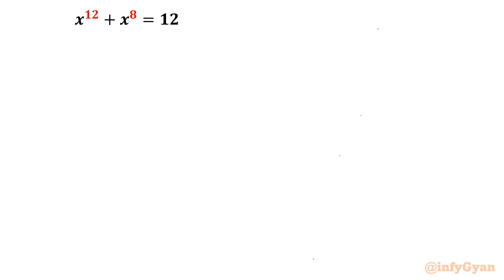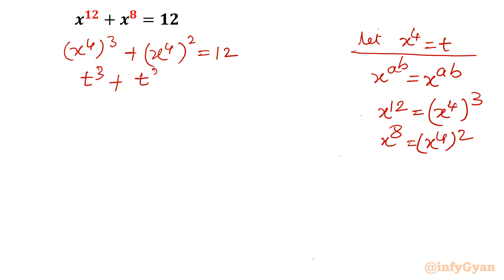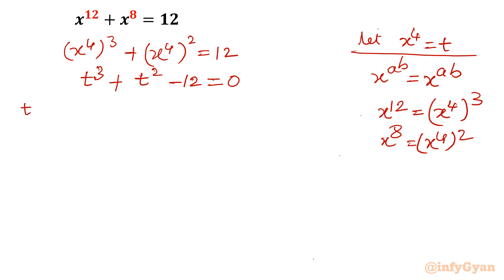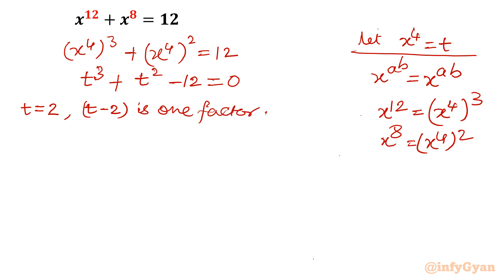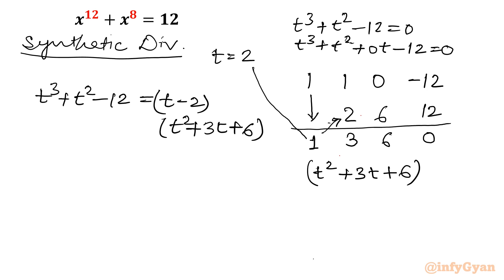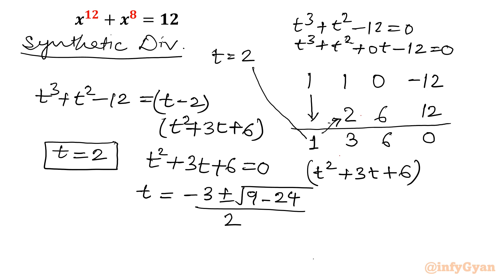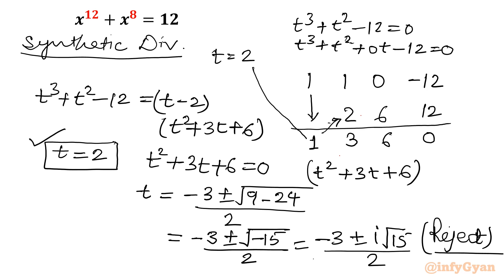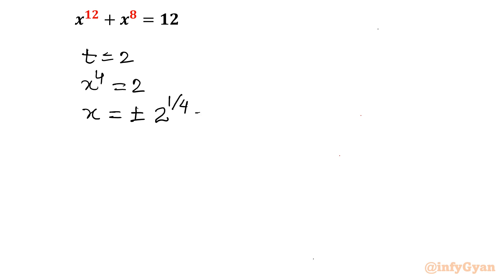A Simple Solution for Dodecic Polynomial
In this video, we explore a simple solution for the Dodecic Polynomial, a degree 12 mathematical problem. We will breaks down the problem into easy-to-understand terms and walks us through the solution step-by-step. You'll learn about long division, synthetic division. Whether you're a math enthusiast or just curious about the world of mathematics, this video is sure to fascinate and educate you. So, join us as we unravel the mystery of the Dodecic Polynomial and discover its simple solution!

Topics covered:
Polynomials
Dodecic polynomials
Substitution
Exponents and properties
Solving Equations
Quadratic equations and formula
JEE Preparation